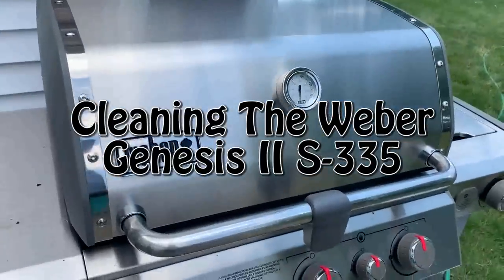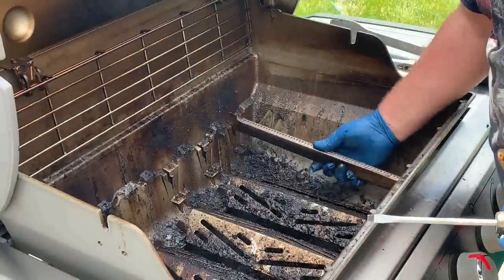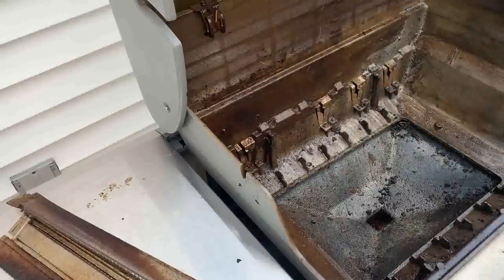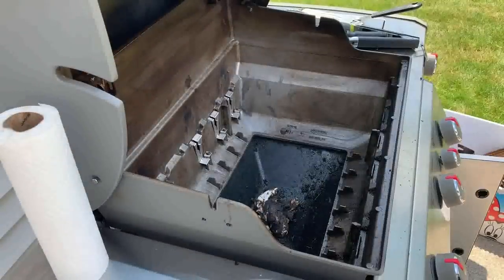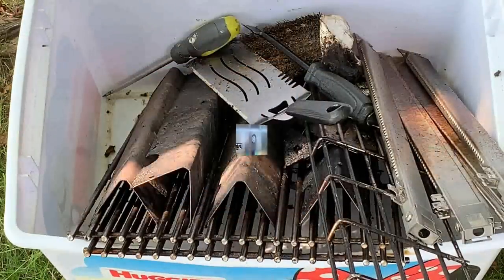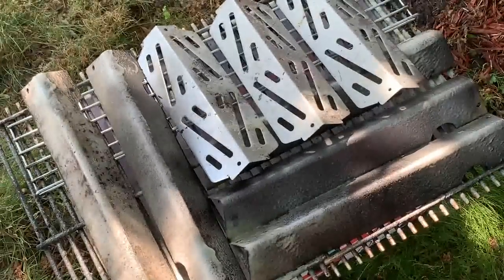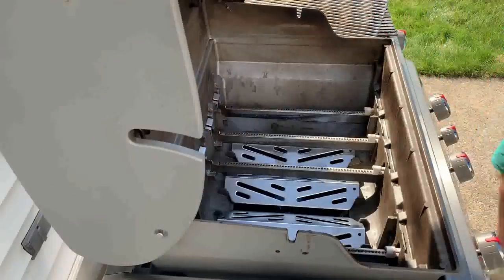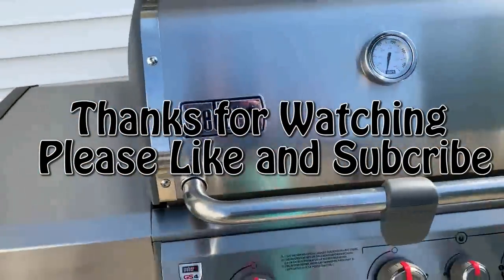Cleaning a Weber Genesis II Grill to look like new!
I Hate cleaning grills but it needs to get done. This is how I clean my Weber Gas grill. This video shows how to remove the new redesigned Genesis II burners and how to replace them after cleaning. One of the main reasons I bought the new Genesis II was how easy it was to remove the parts and get the box really clean. Also, I love the stainless steel grill grates. They are super easy to keep clean even when covered with dried BBQ sauce.

Weber Genesis II S335:

Weber Genesis Cover: